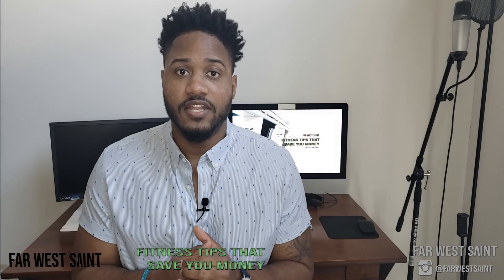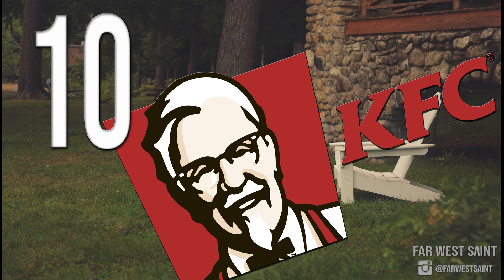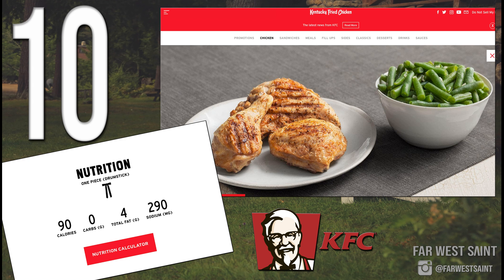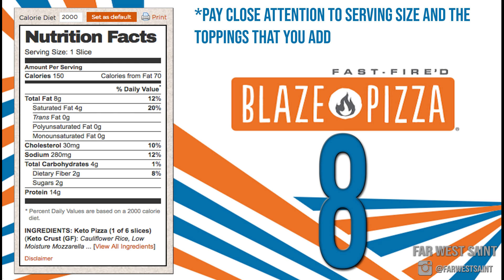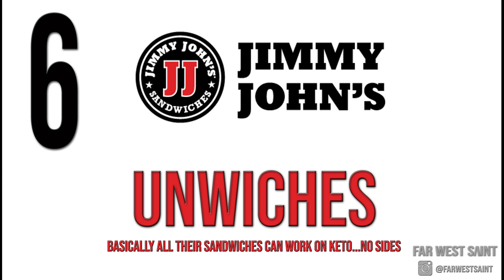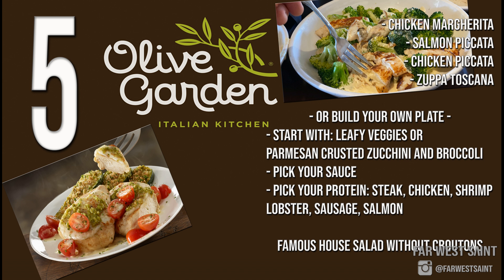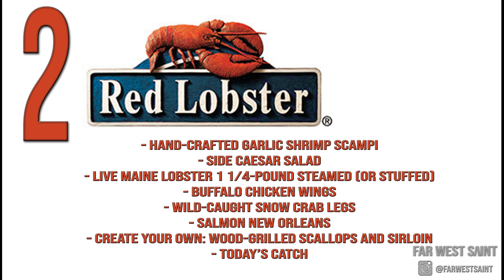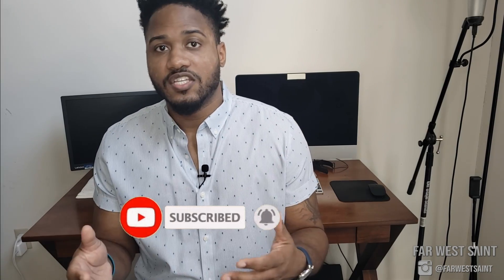Best 10 Keto Friendly Restaurants on Doordash, Grubhub & UberEats | Best Keto Takeout Restaurants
In this video I cover 10 Keto friendly restaurants on popular food takeout delivery apps like Doordash, Grubhub and UberEats. Whether you are on Keto or Paleo or following a simple low carb diet, this information will be extremely helpful.

On this channel, I am about sharing fitness tips that save you money and most of this information is giving you access to free resources that you may not be aware of. Over the last 14 months I lost 108 pounds and I did it without breaking the bank.

In this list I will you 10 restaurants that are keto friendly found on these Doordash, Grubhub and UberEats. My criteria for developing this list was the
following:

1. These are chain restaurants that are found on Doordash, Grubhub or UberEats.
2. I picked chain restaurants that are found throughout the United States and Canada. That way you at home can actually order what we discuss in this video.
3. Lastly and most importantly, the list is in order based on the number of keto friendly food items on the restaurants menu. For example restaurant number 10 will have significantly less options than number 9, 8, 7 and so on to number 1.

**I also go in detail on what and how to order based on the restaurants menu.**

List found in the video:
1. Chipotle / Qdoba
2. Red Lobster
3. The Cheesecake Factory
4. Ihop
5. Olive Garden
6. Jimmy Johns
7. Yard House
8. Blaze Pizza
9. Buffalo Wild Wings / Wing Stop
10. KFC

Visuals created by: Far West Saint Concepts & Designs

My current supplement essentials that I personally use (Not just for Keto - Low priced):
Garden Greens Celery Power Organic Celery Juice Powder:
PBfit Vegan Organic Chocolate Plus Protein Powder, 1 Pound:
Keto Fat Bombs | FBOMB Macadamia Nut Butter Packets: Salted Chocolate (10 Pack)
BPI Sports Keto Weight Loss - Ketogenic Fat Burner